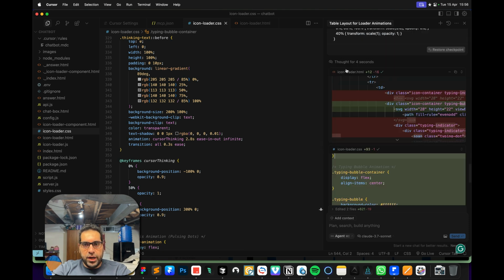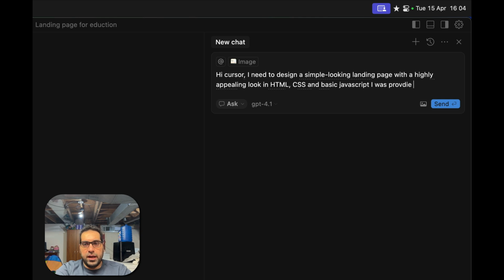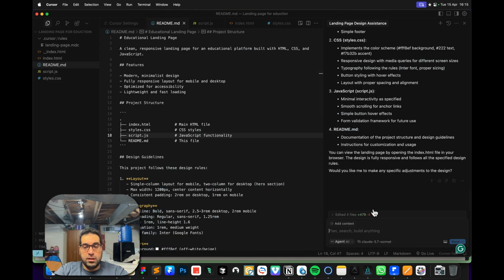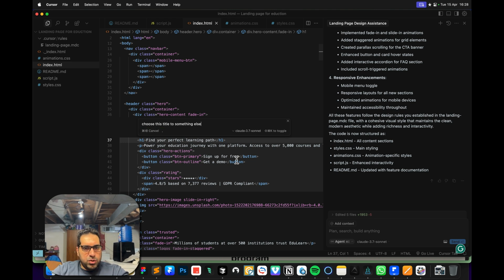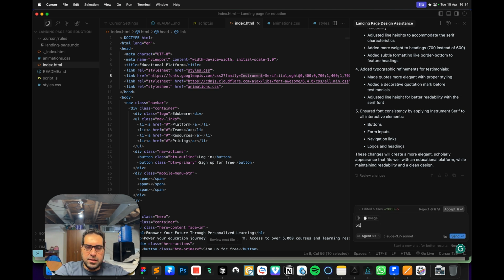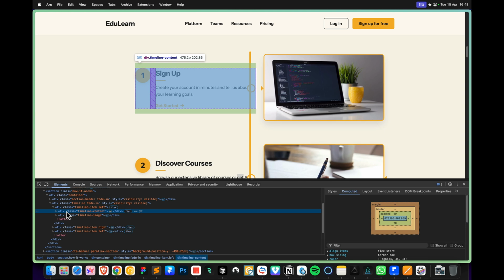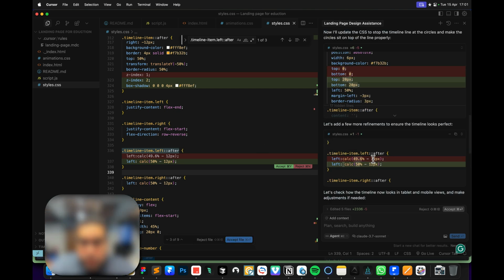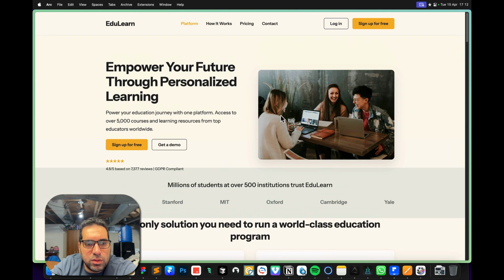Introduction to cursor - master vibe coding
🎨 Design & Code Beautiful Landing Pages with Zero Code | Cursor + Mobbin Tutorial for Designers

Are you a designer who dreams of turning your ideas into live, beautiful web pages without writing a single line of code?
In this video, I’ll walk you through how to use Cursor (AI-powered code editor) together with Mobbin (UI inspiration heaven) to bring your designs to life effortlessly.

We’ll explore:
✅ How to use Cursor to generate clean, production-ready code
✅ How to pull design inspiration from Mobbin and convert it to live UI
✅ Best practices for turning static concepts into responsive landing pages
✅ Tips for non-coders who want to build like developers

This is the perfect starting point for designers who want to dive into development without diving into code. Whether you're building portfolios, client websites, or MVPs — this combo changes the game.